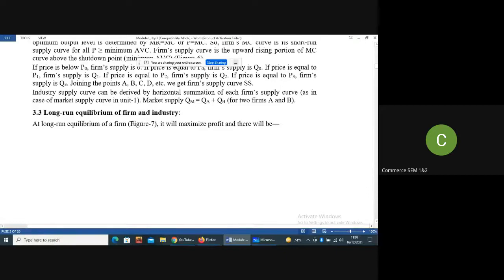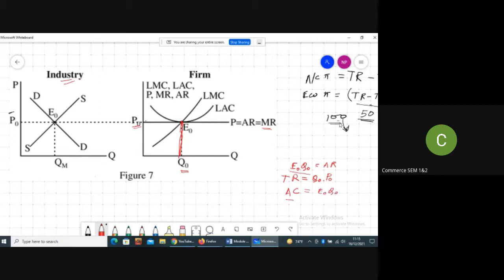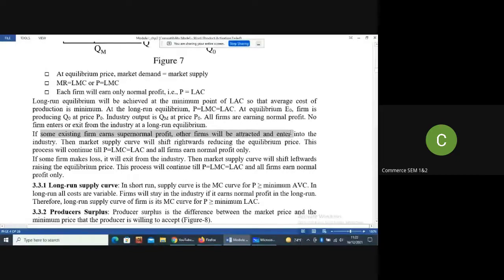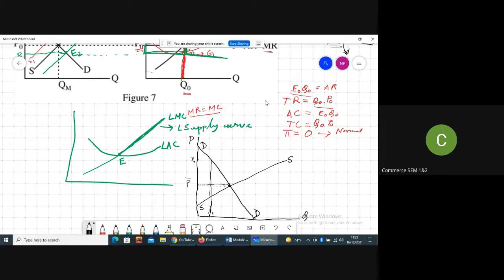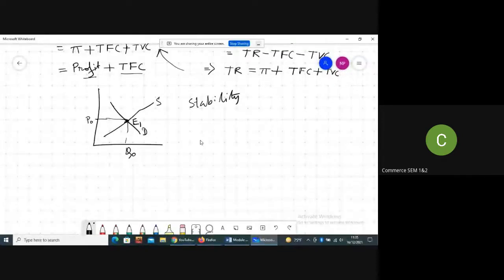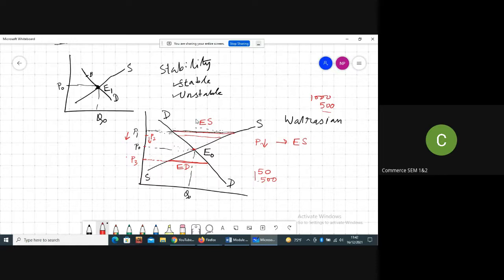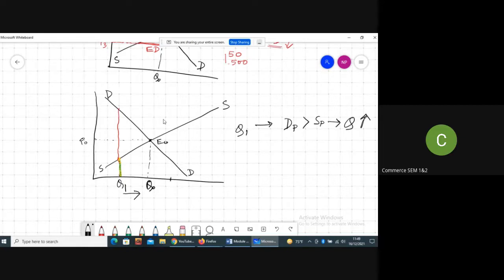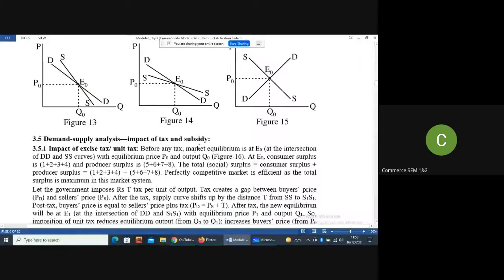Microeconomics 1 | Perfect Competition | Unit 3, Lecture 2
Long-run equilibrium of firm and industry; Long-run supply curve; Producers Surplus; Stability analysis— Walrasian and Marshallian approach